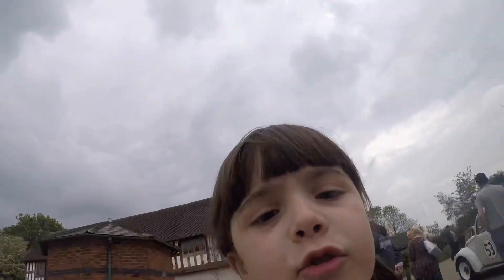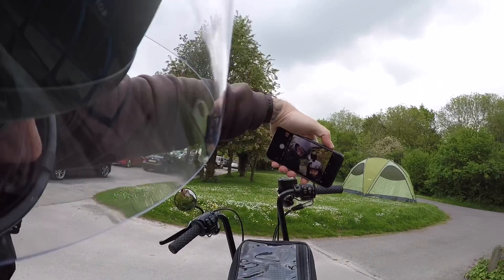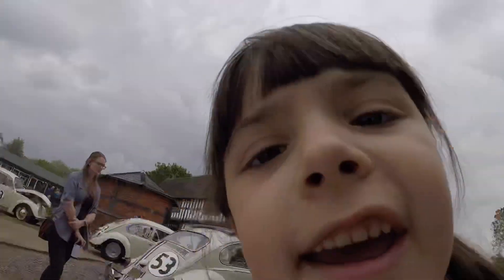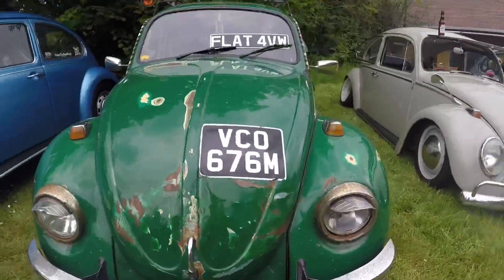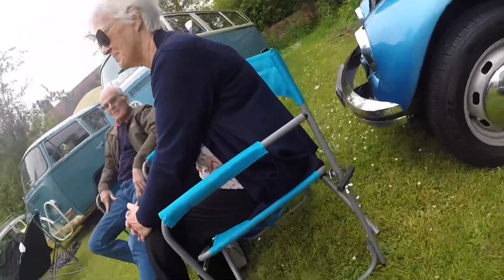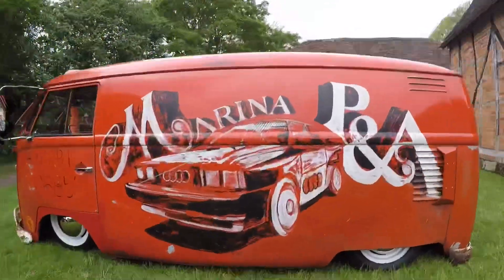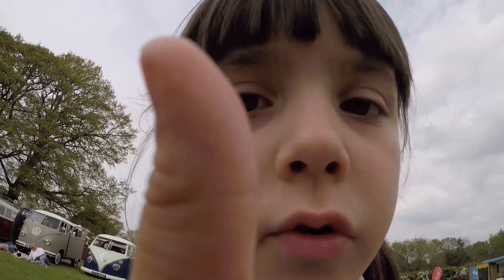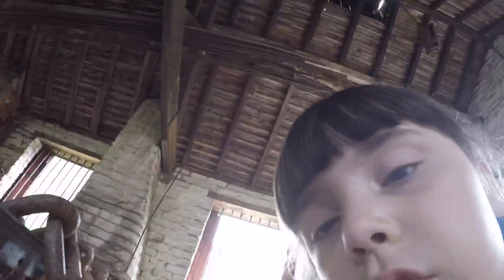Avoncroft Aircooled Festival ‘19 on a Harley Davidson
We rode for 45 minutes on mostly national speed limit roads (60mph/80kmh) with Mad only complaining of her neck feeling a little tired during the last 5 minutes. A new personal best for Dad & Mad!

We checked out the old Dubs and the even older buildings which have been rescued and re-built at Avoncroft Museum in rural Worcestershire for visitors to continue enjoying for years to come. The event was organised by the Flat 4 VW Club.

We hope you enjoy the video, we thoroughly enjoyed our day out!

For sticker swaps and mail please send to:
Parcels - Unit 24514, Courier Point, 13 Freeland Park, Wareham Road, Poole, Dorset, BH16 6FH, UK